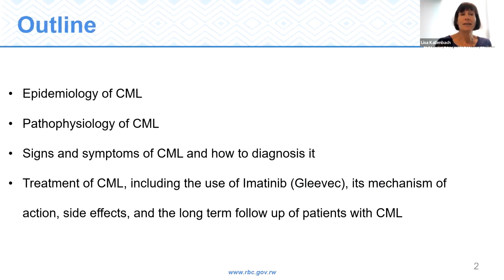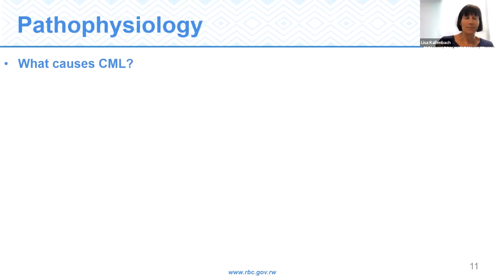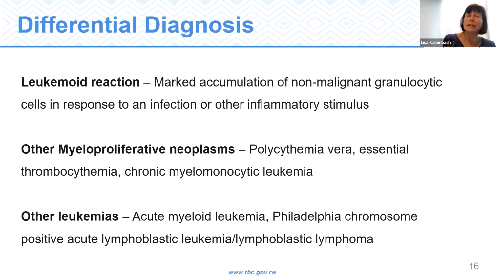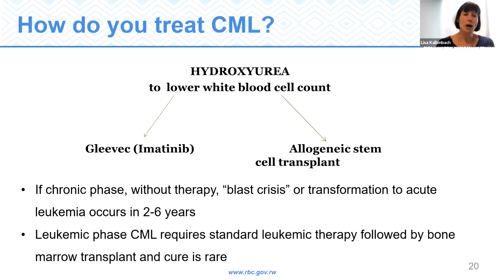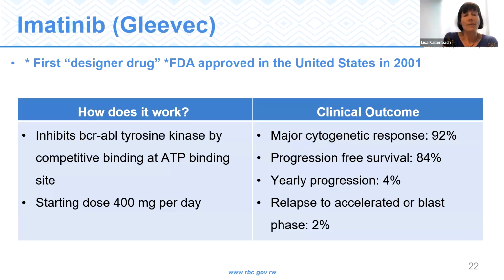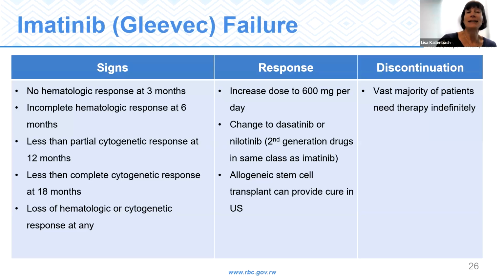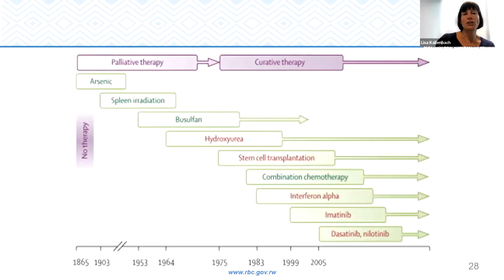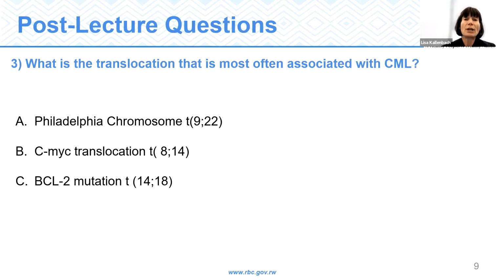Chronic Myelogenous Leukemia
Lisa Kallenbach, MD
National Baseline Cancer Training​
Musanze, Rwanda ​
May/July 2023